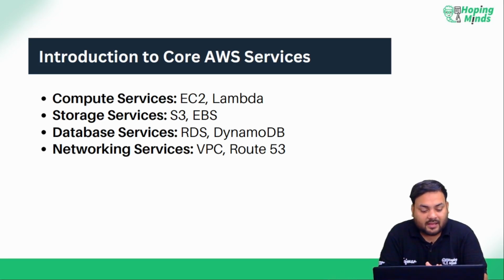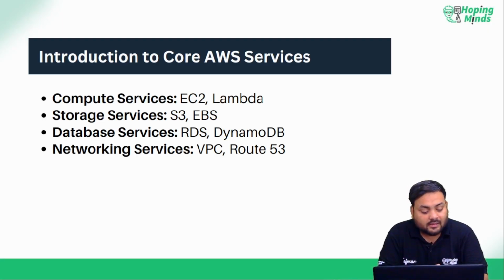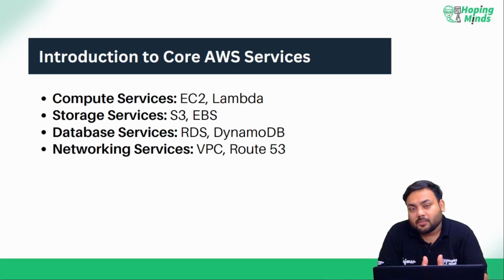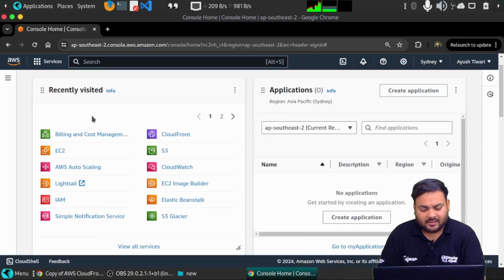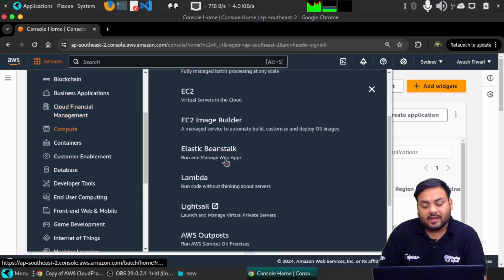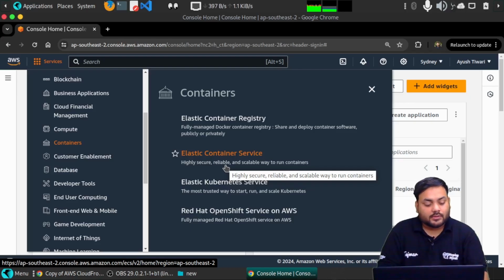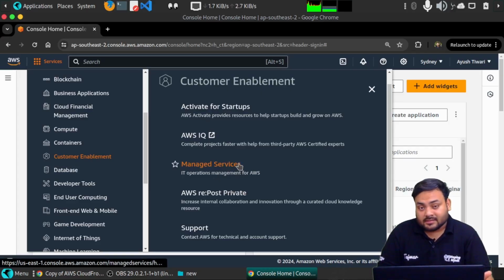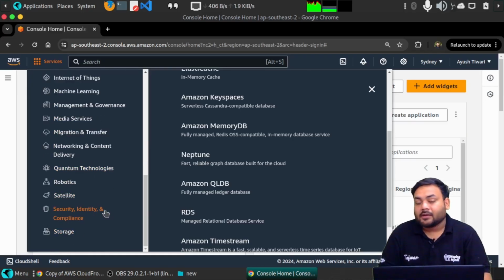5.3 Core AWS Services Overview